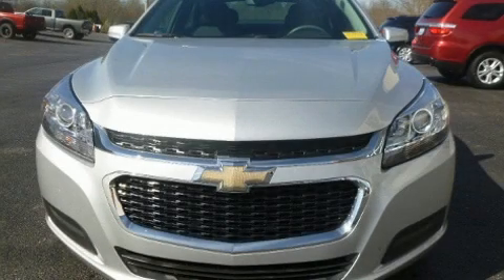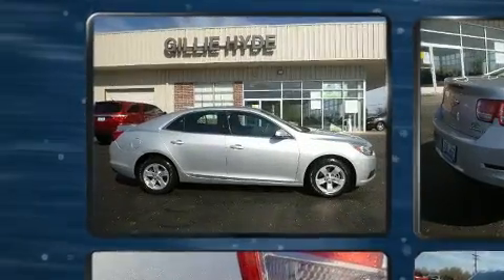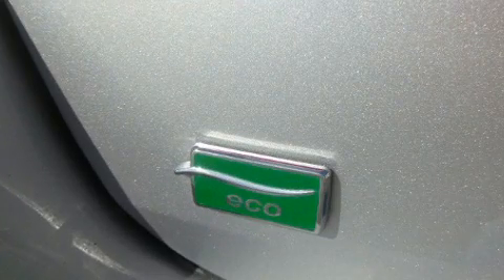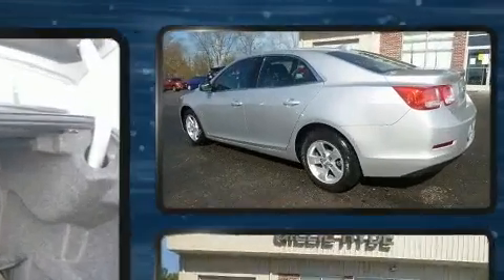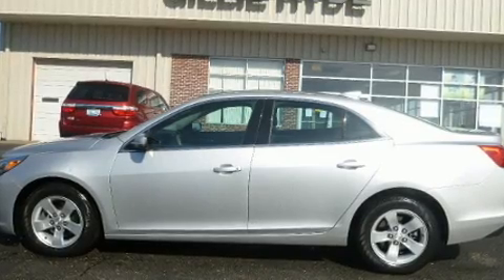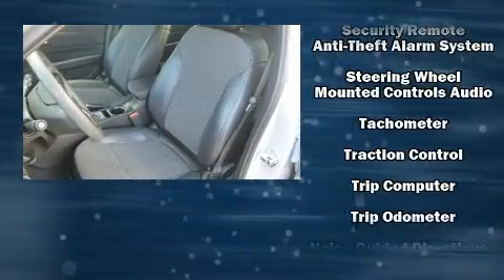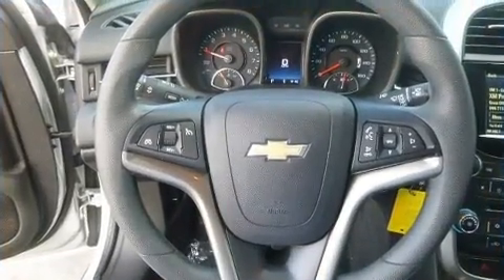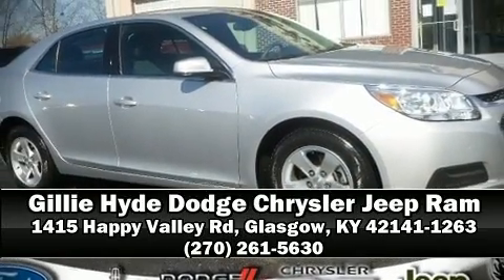2016 Chevrolet Malibu Limited LT Eco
Step into the 2016 Chevrolet Malibu Limited. This 4 door, 5 passenger sedan just recently passed the 30,000 mile mark! Under the hood you'll find a 4 cylinder engine with more than 200 horsepower, and for added security, dynamic Stability Control supplements the drivetrain. It distinguishes itself from the competition with features such as: power front seats, a trip computer, front bucket seats, turn signal indicator mirrors, power windows, an overhead console, and remote keyless entry. You and your passengers will enjoy the stereo system, which includes a CD player with MP3 capability, steering wheel mounted audio controls, and 6 speakers, providing excellent sound throughout the cabin. Chevrolet ensures the safety and security of its passengers with equipment such as: dual front impact airbags with occupant sensing airbag, front and rear side impact airbags, traction control, brake assist, ignition disabling, onStar, and 4 wheel disc brakes with ABS. This car was designed with safety in mind, allowing you to drive with even greater assurance. It also arrives with a Carfax history report, indicating just one previous owner. Our sales reps are extremely helpful & knowledgeable. They'll work with you to find the right vehicle at a price you can afford.